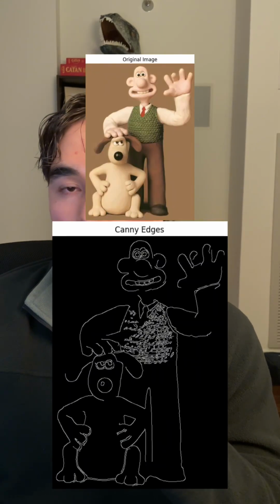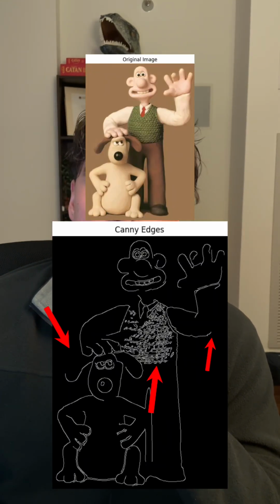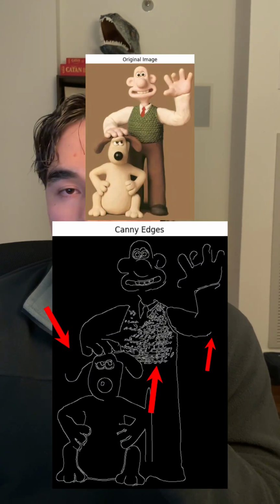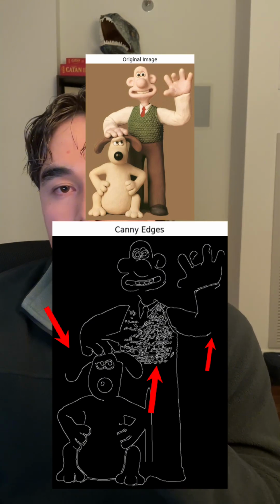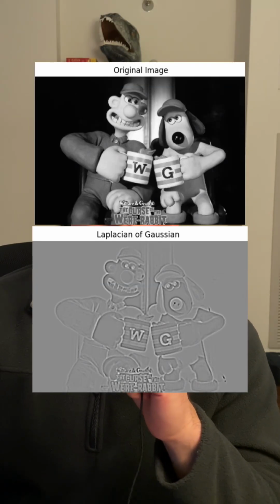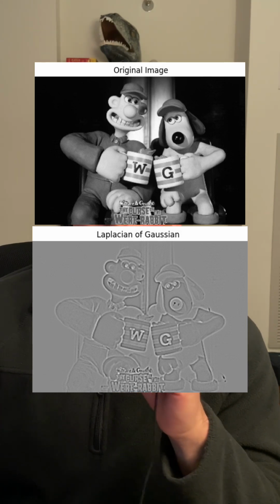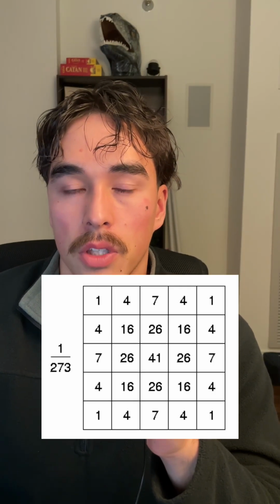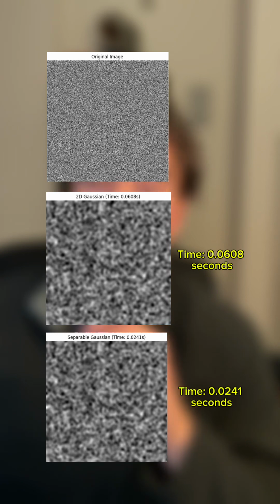Frame by Frame - Ep. 5: Advanced Edge Detection Techniques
Episode 5: Advanced Edge Detection

In this episode of Frame by Frame, we explore advanced edge detection techniques, including the Canny operator and Laplacian of Gaussian. These powerful methods enable precise edge detection in complex images. As a bonus, I also cover separable filters, an optimization technique to improve computational efficiency in image processing tasks.